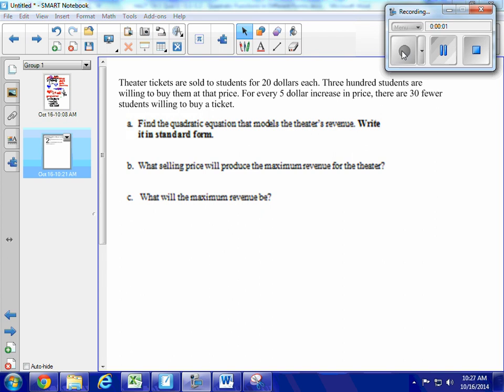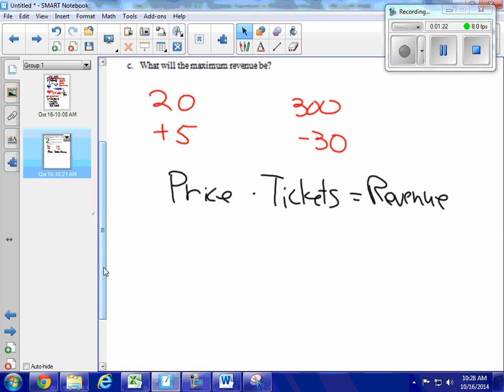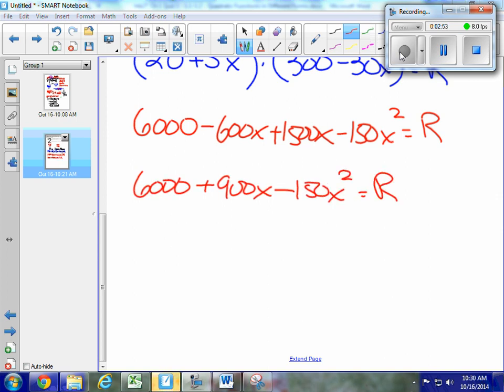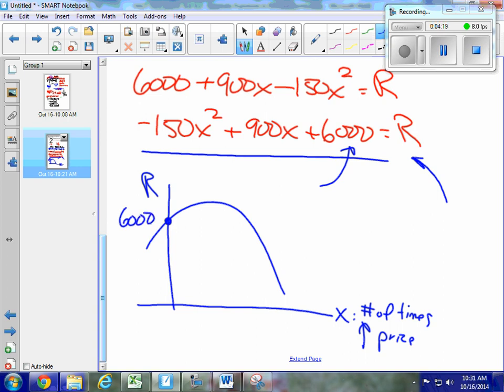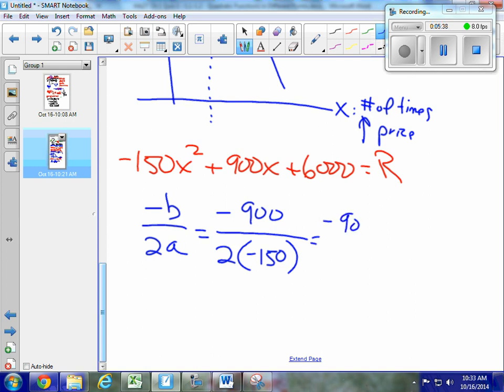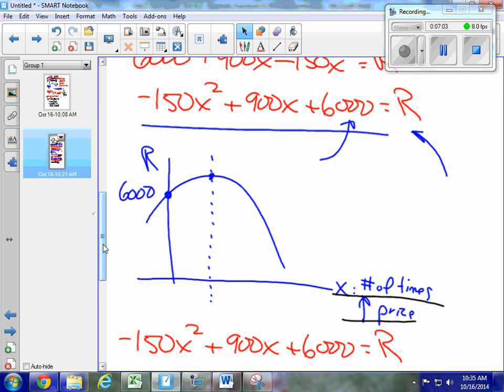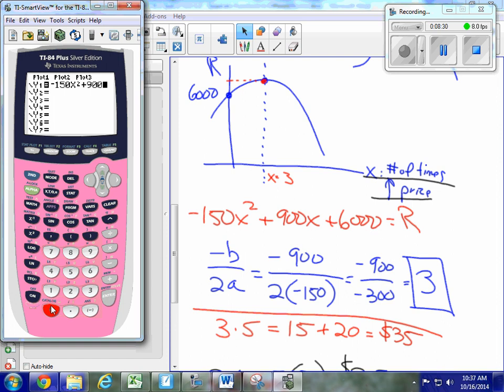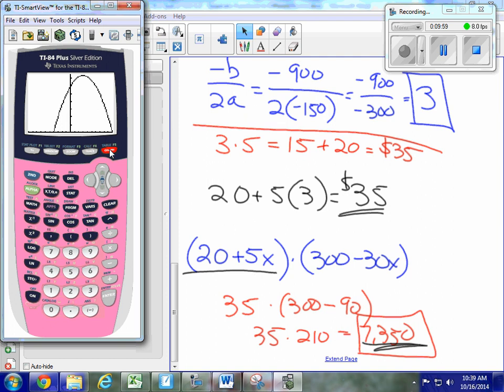HA2T quadratic maximizing revenue word problem